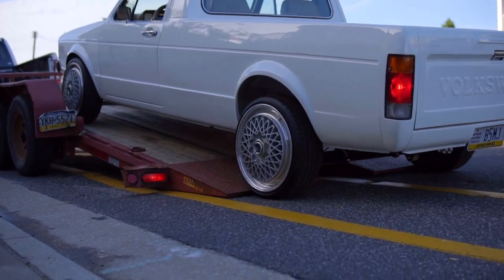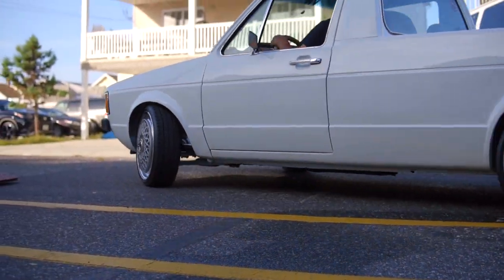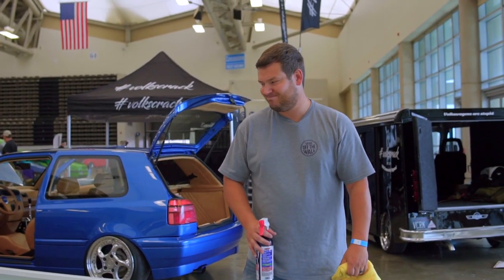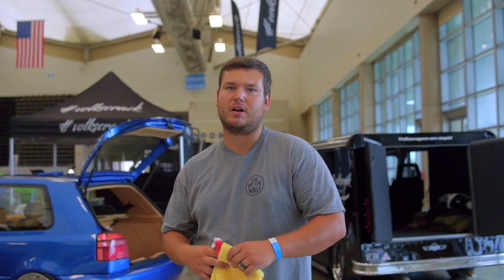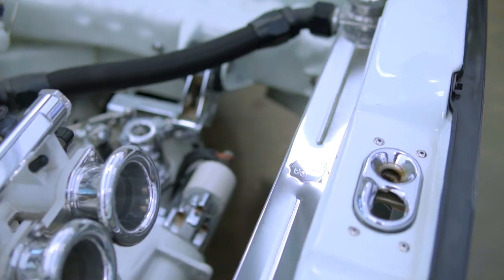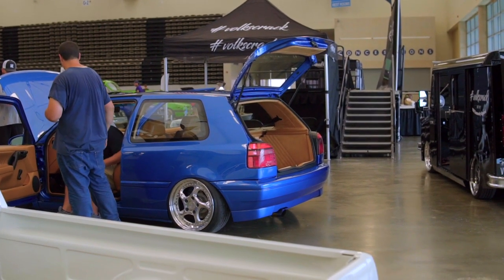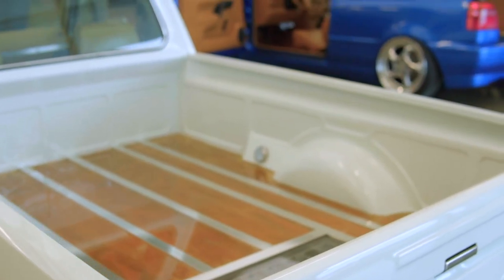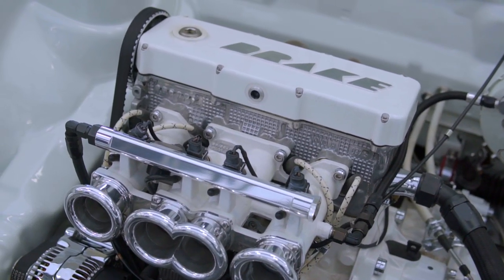roots classic pre 2k vw show official coverage. part 1 of ?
took a family to rebuild this village but i think we all nailed it. special shoutout to jack cameron dean aka @jackhmr on ig for all the running around and help you provided to this awesome weekend. another special shoutout to ryan solimeo aka @87mk1cabby on ig for donating the drone footage seen throughout the video. id run out of room thanking everyone who made this weekend happen, but each and everyone one of you killed it. between the staff, show car owners who also ran staff, vendors, show cars, spectators, and most importantly the locals, this was the result of everyone's best efforts.